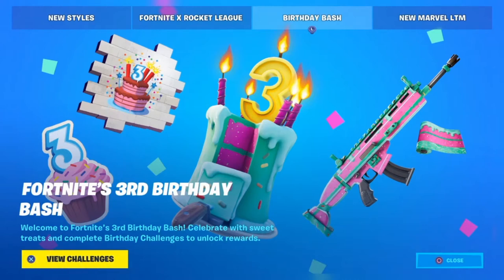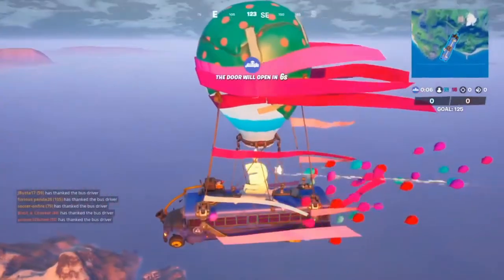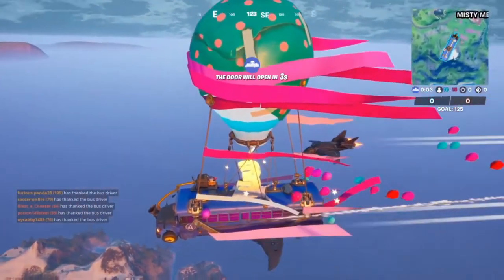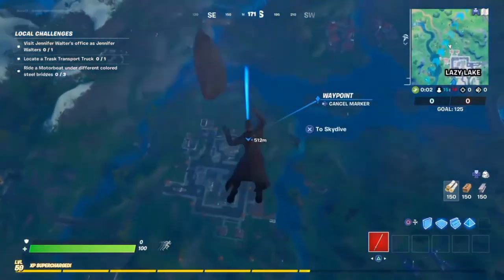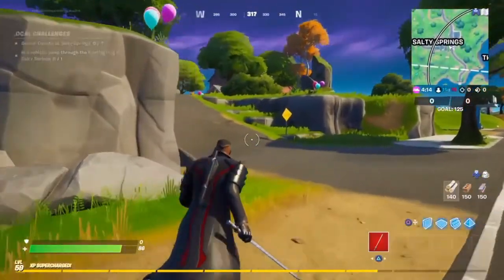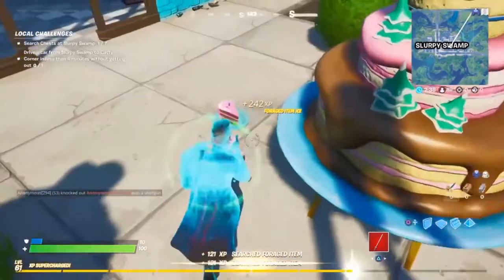Fortnite Birthday Challenges and Free Items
Fortnite free Items. Birthday Bash. 3rd Birthday Challenges and how to unlock them.